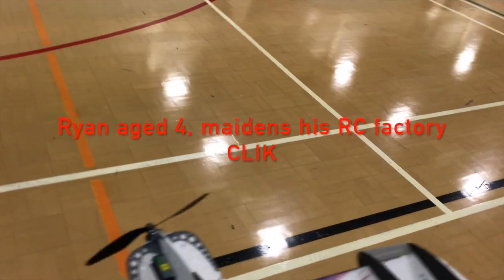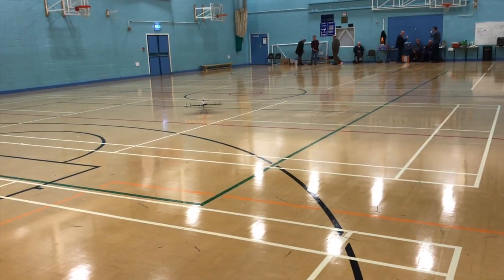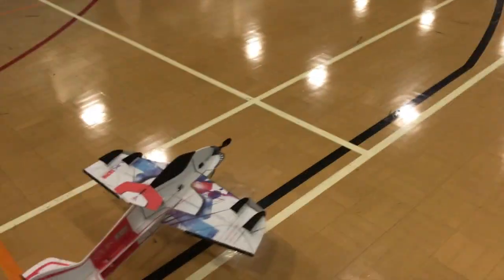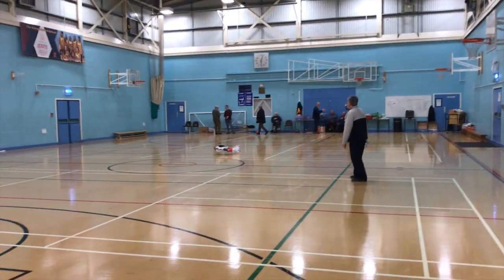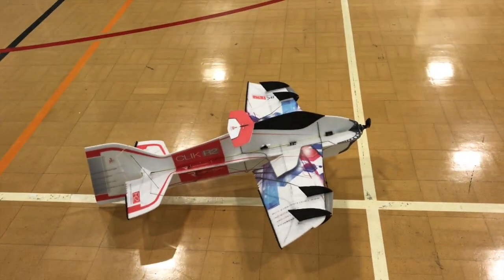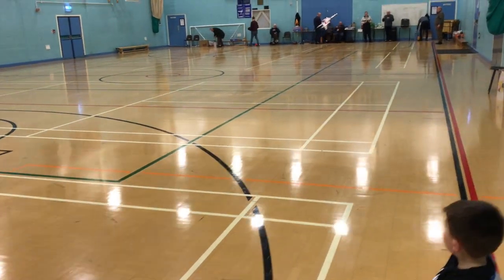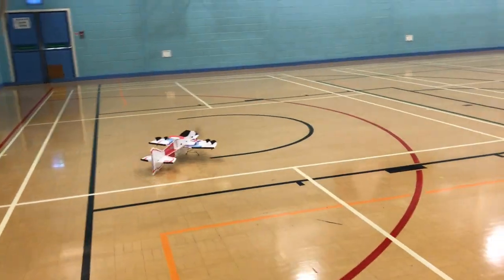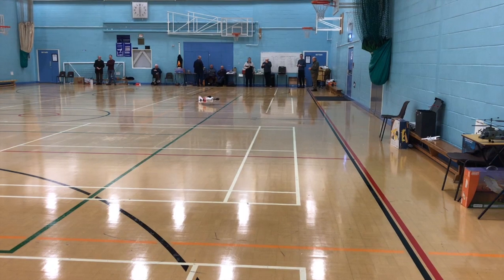RC Factory Clik flown by Ryan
Flying a 4 channel plane at aged 4?

This is my 4 year old son, flying his RC Clik indoor plane for the first time, well done son, smashed it!